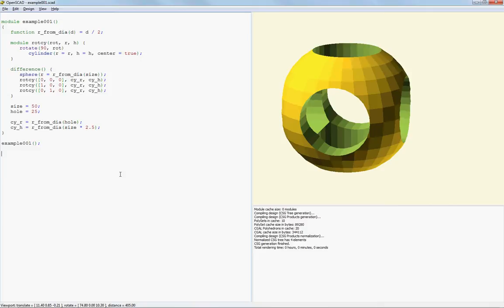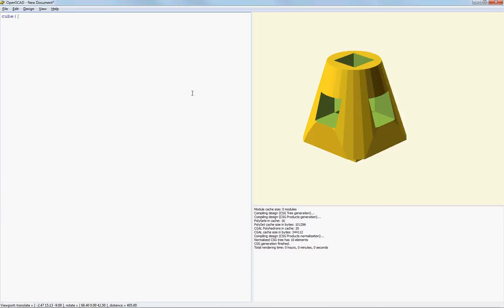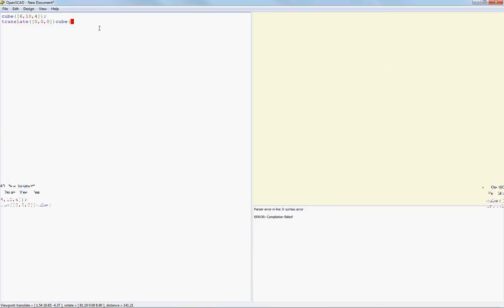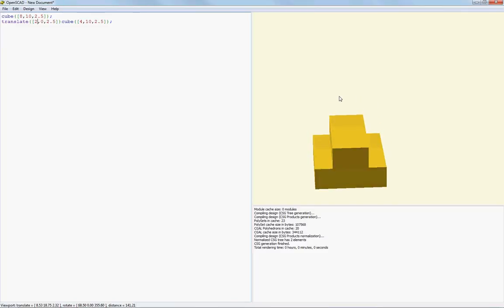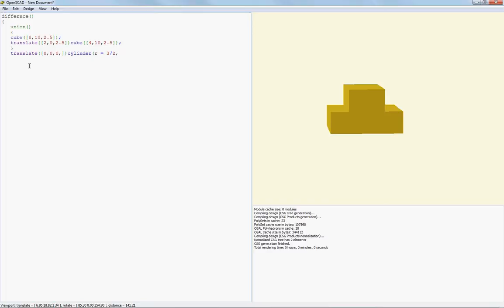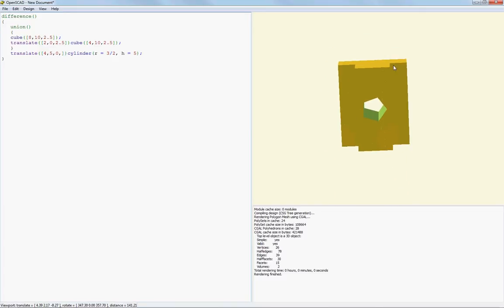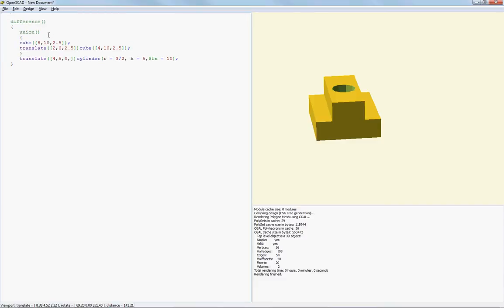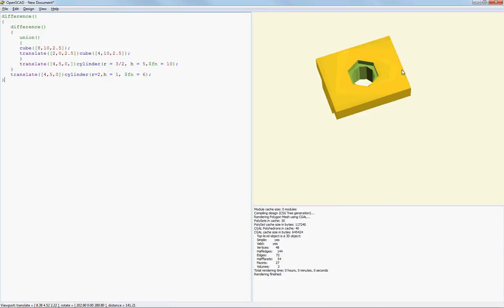Openscad Demo: T Slot Nut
I do a quick demo of Openscad and show a quick little demo on how to build something small and simple. This is kind of a pilot that I am experimenting with but I want to do a bunch of these videos. If you have any questions or comments just tell me.